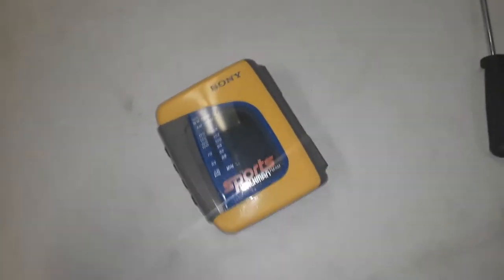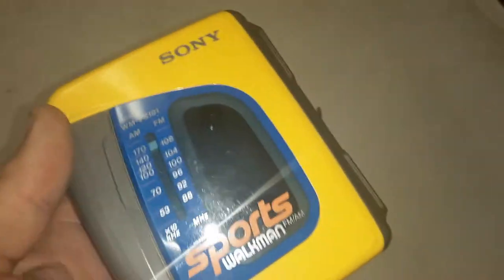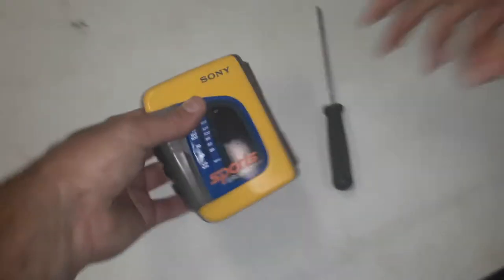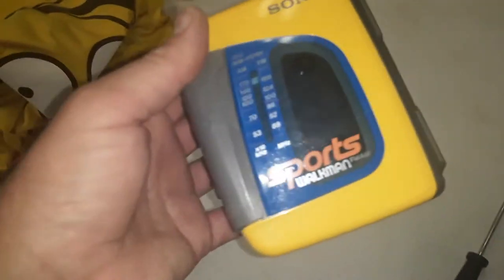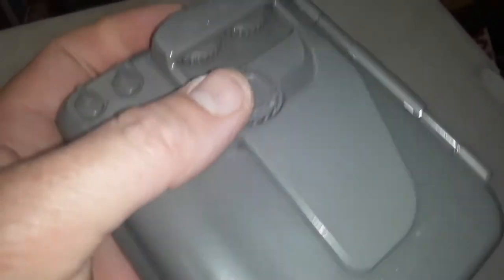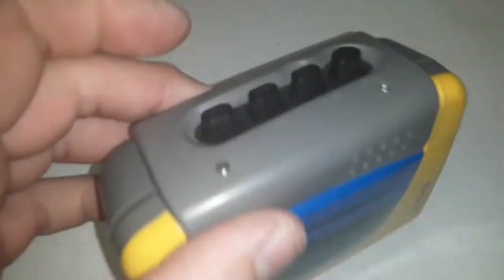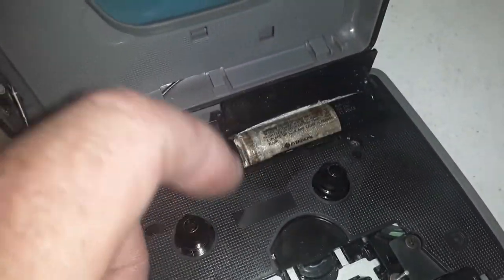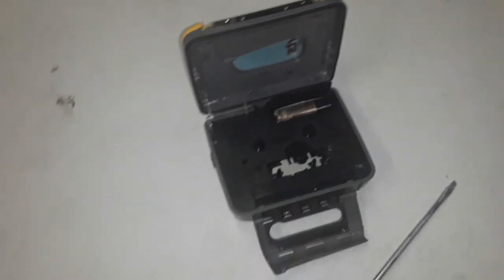How to put /replace the Batteries in a Sony Sports AM / FM Radio Cassette Walkman 10/13/20